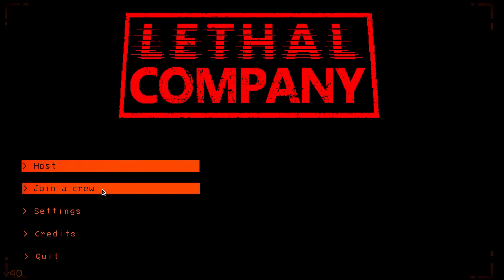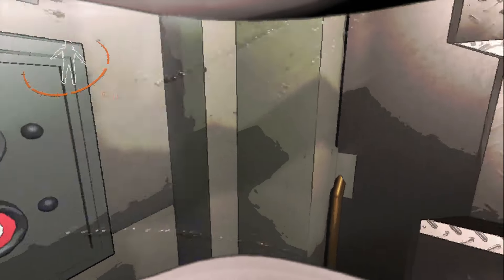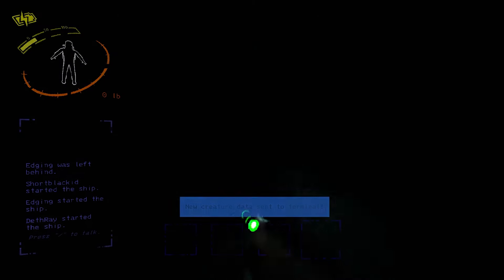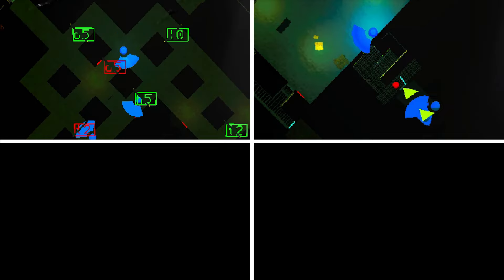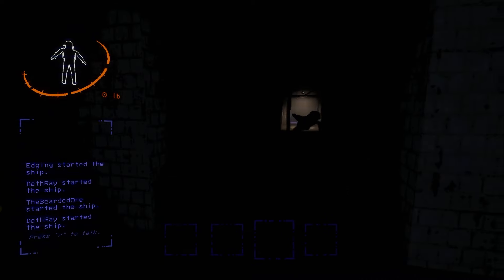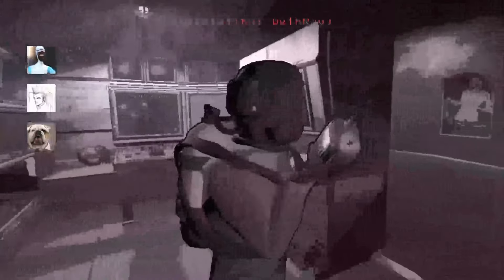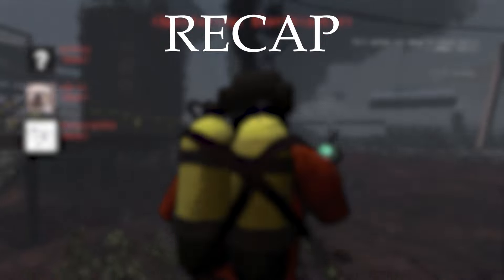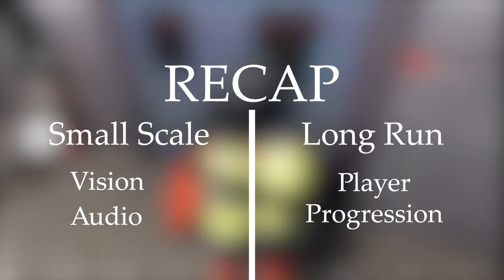Why Lethal Company Works.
A game review on the multiplayer horror game Lethal Company. In just a few months, it has become one of the most popular games on steam. I believe it's success is primarily due to the knowledge and information given and hidden from the player.

Much thanks to players featuring in this video!
Devan
Eli
Lorenzo

Also, huge thanks to Eli, who helped make some of the visuals.